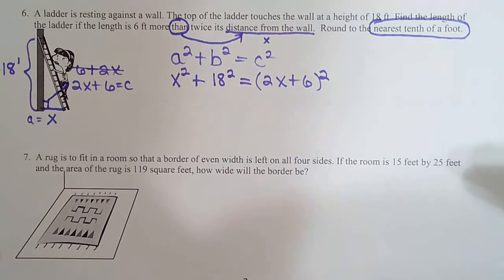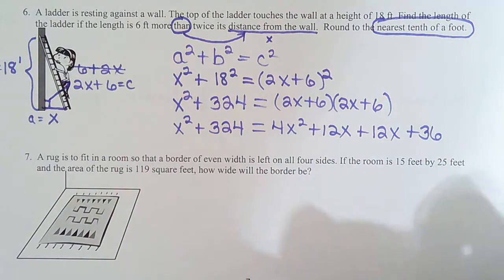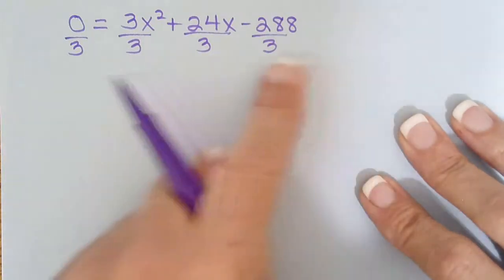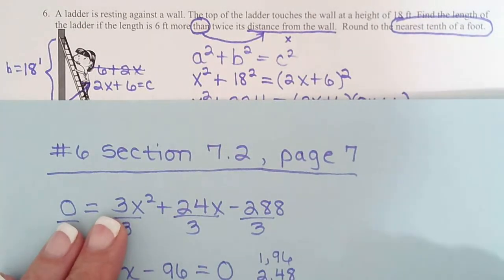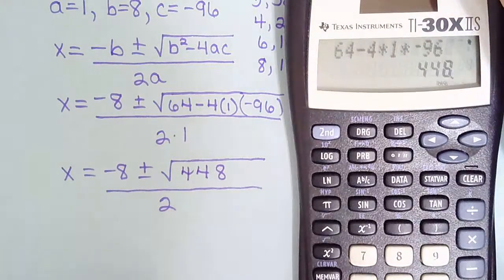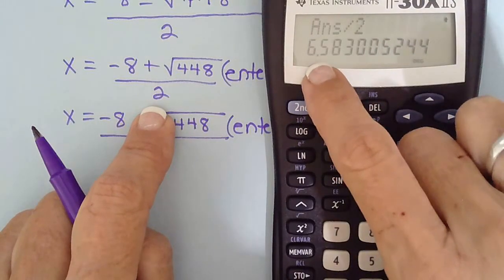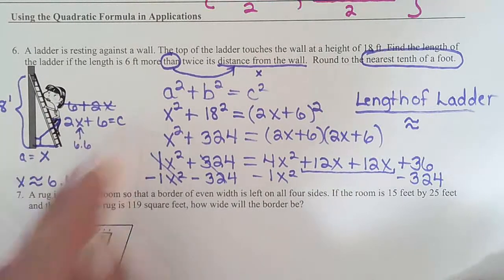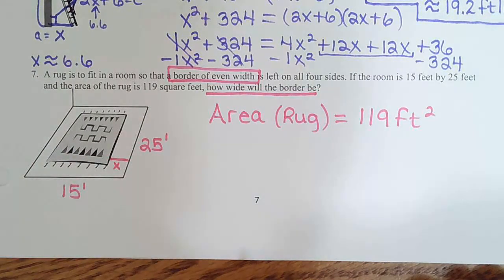Section 7.2, page 7 #6